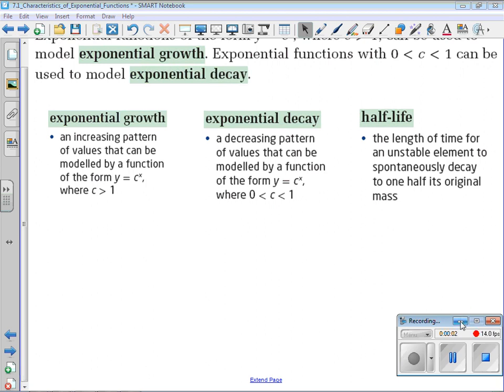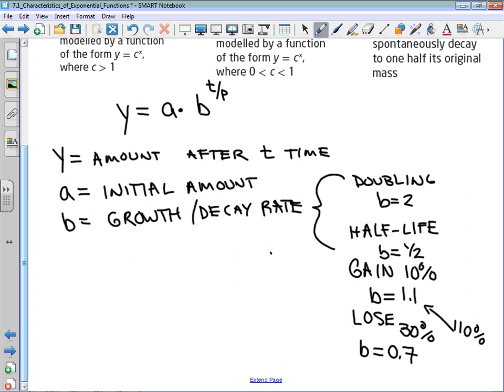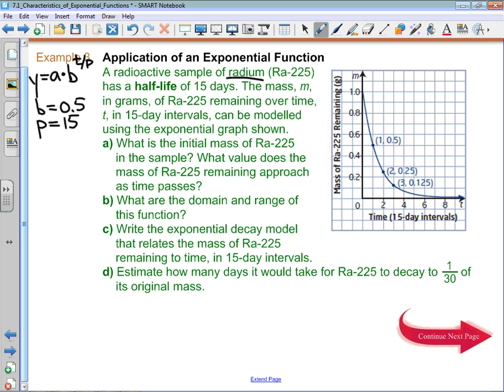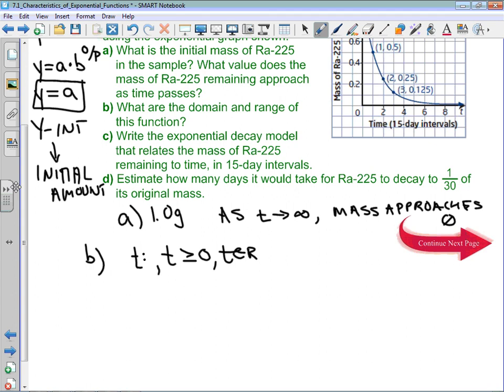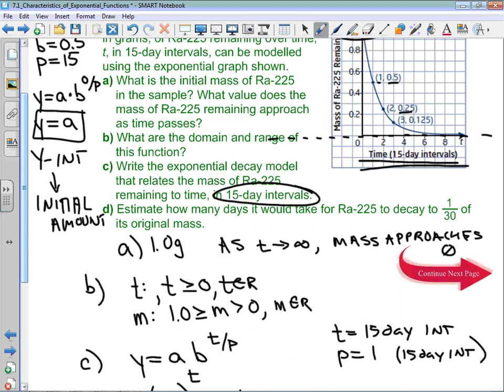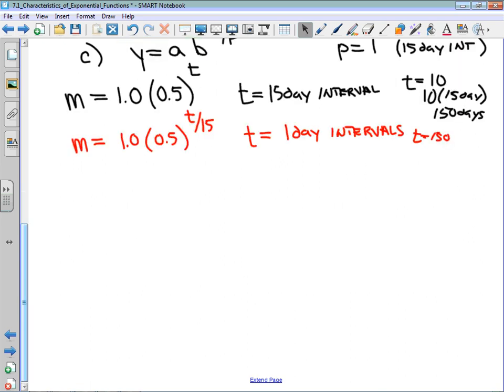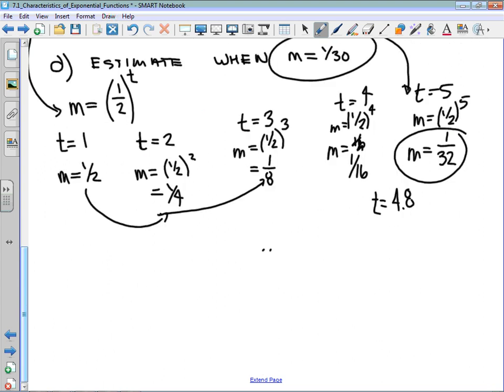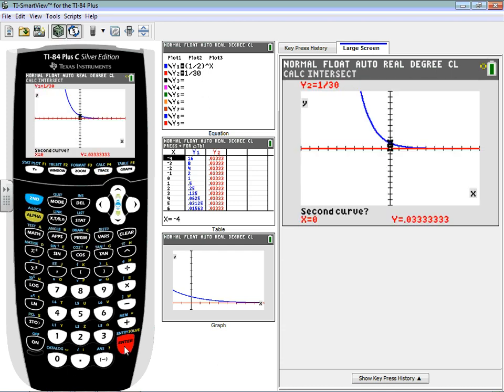7.1 Example 3